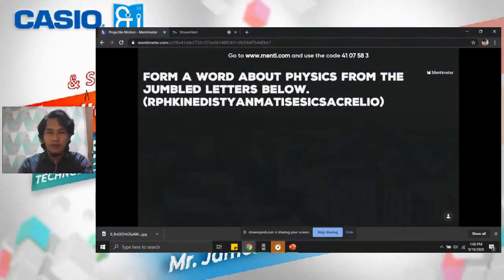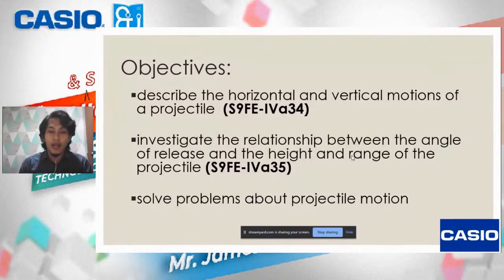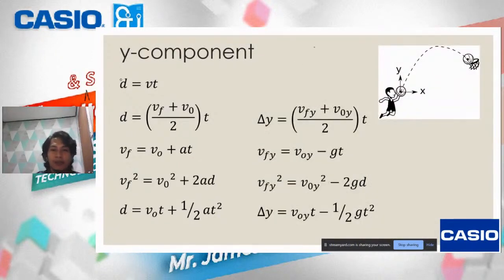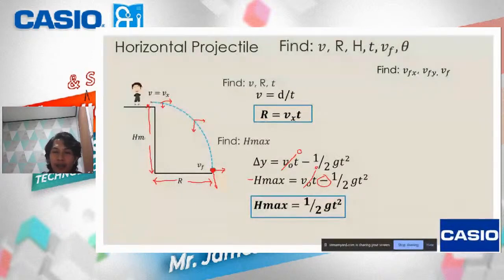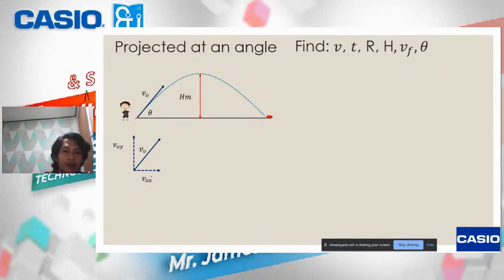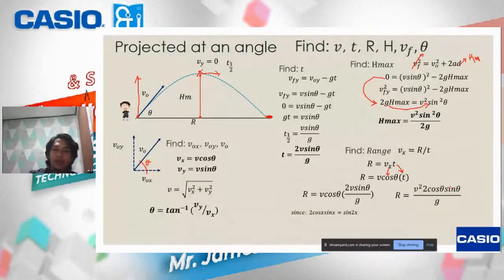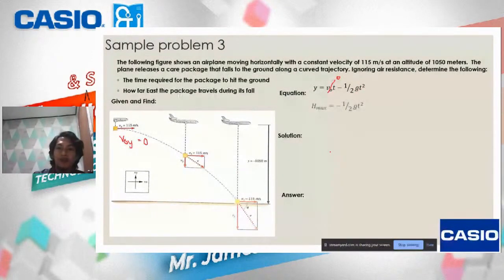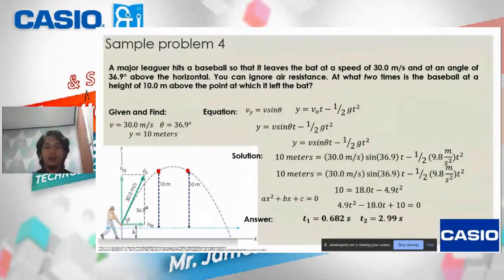It's Math & Science Tech Day: CASIO Technology Sessions - Mr. James Candedeir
In collaboration with Educational Technology Unit

It's Math & Science Tech Day: CASIO Technology Sessions -
"PROJECTILE MOTION" with Mr. James Candedeir

To fully appreciate the discussion

ClassWiz Emulator Subscription v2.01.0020 for Windows®
Please select FX570EX/991EX